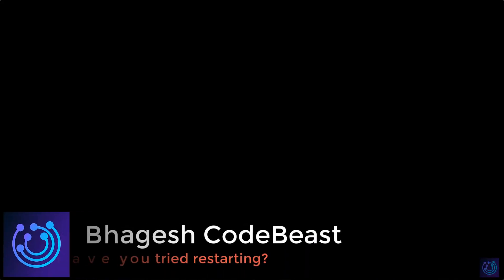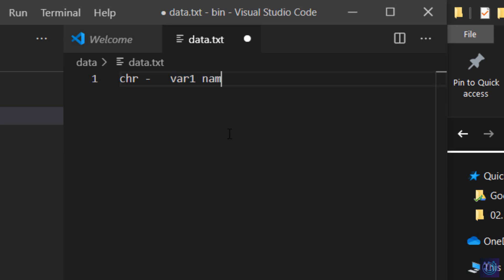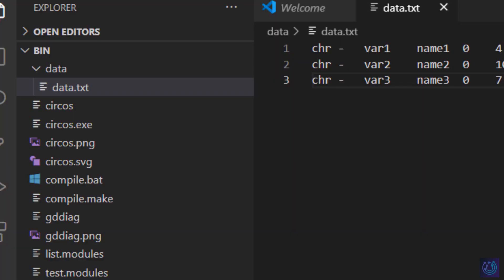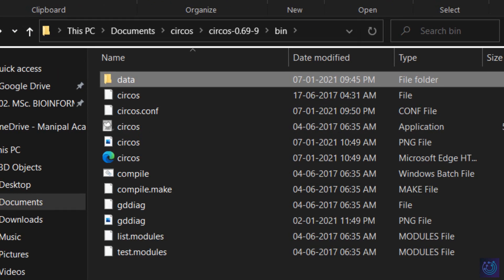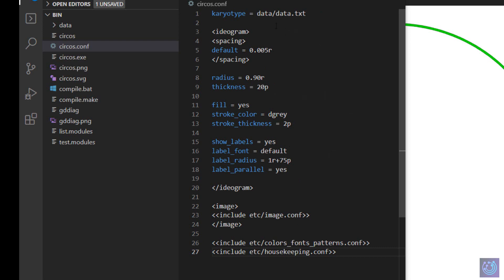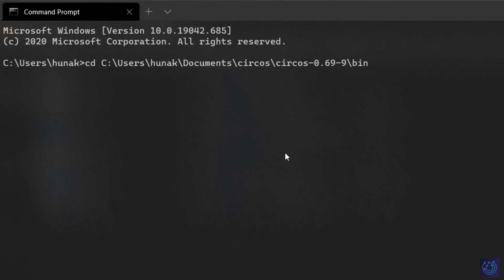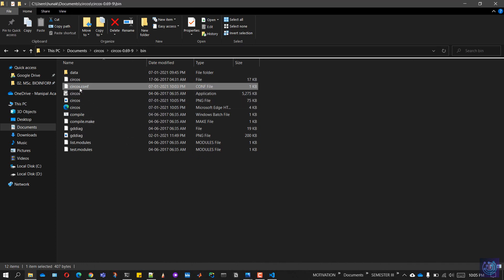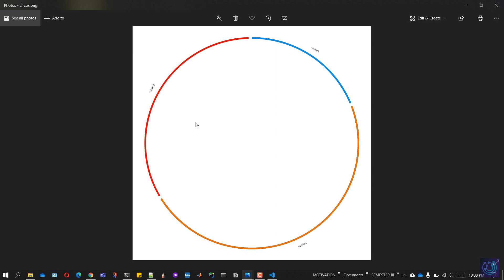CIRCOS on Windows : 02- ABC of Circos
Hey folks; here's a quick tutorial for "CIRCOS" on windows 10.

Commands:
👉 circos -conf circos.conf